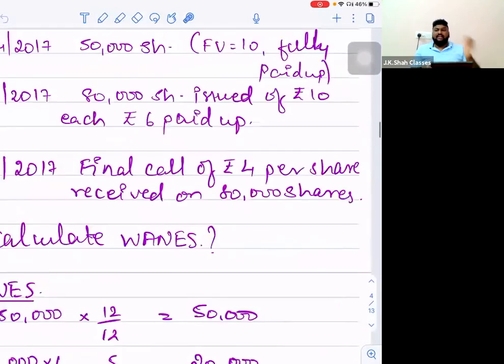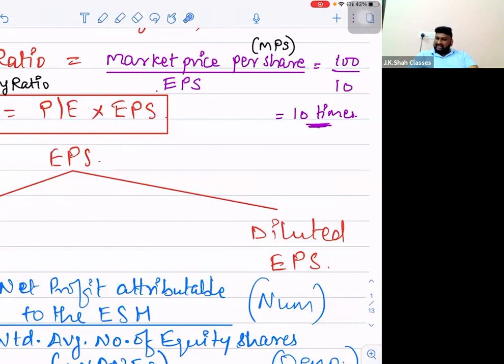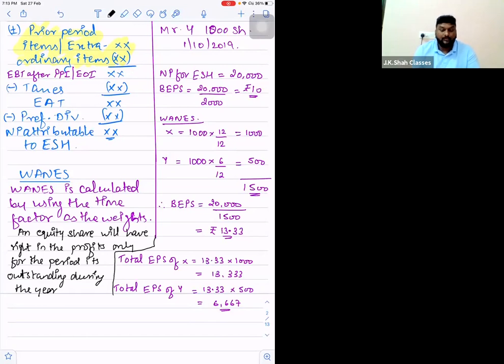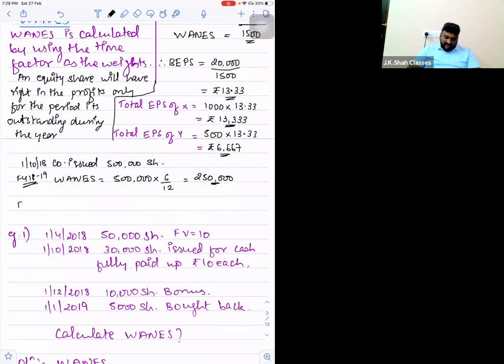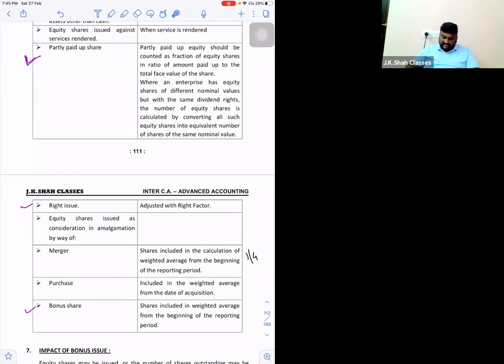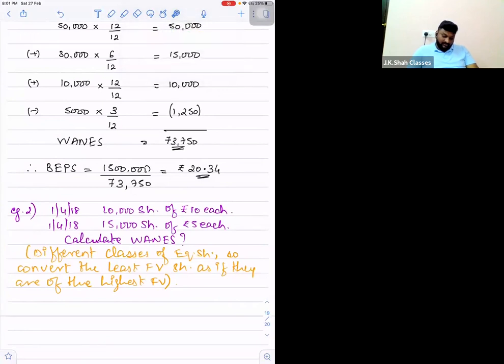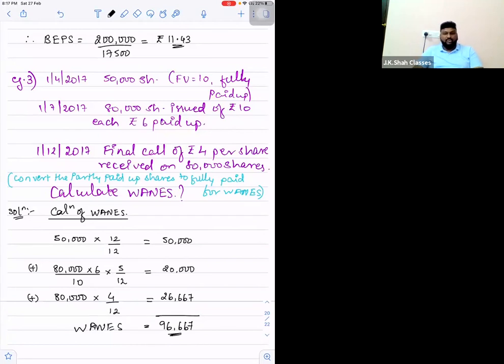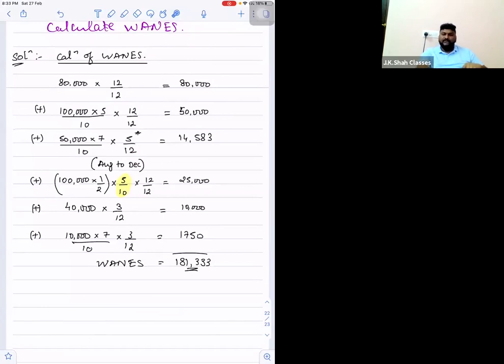AS 20 Lecture 9 01